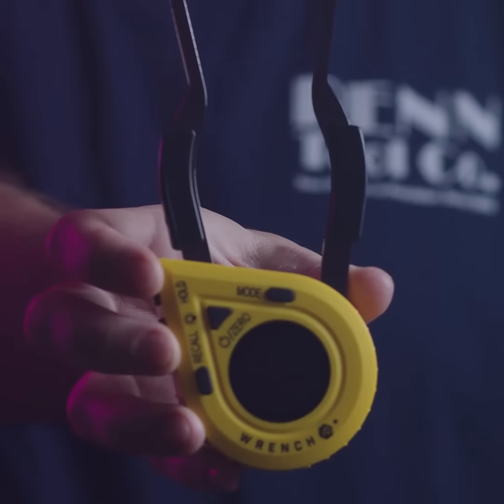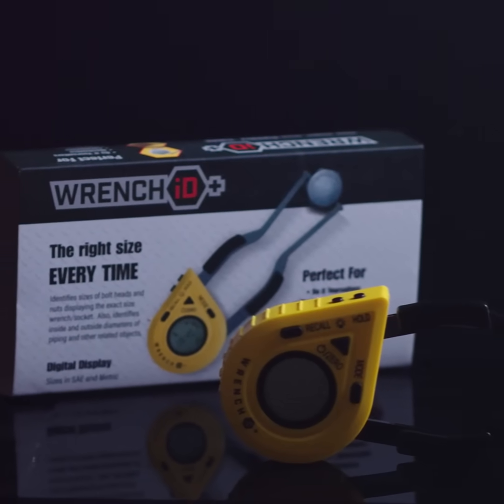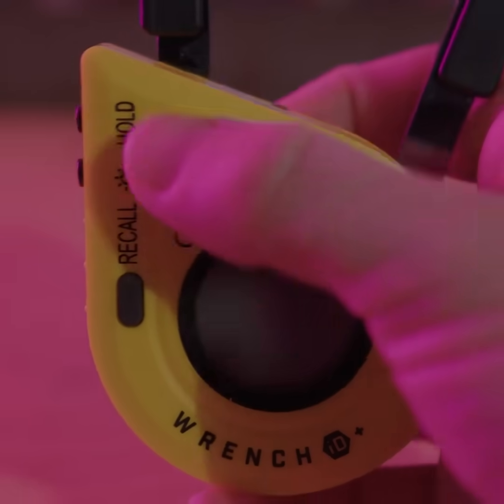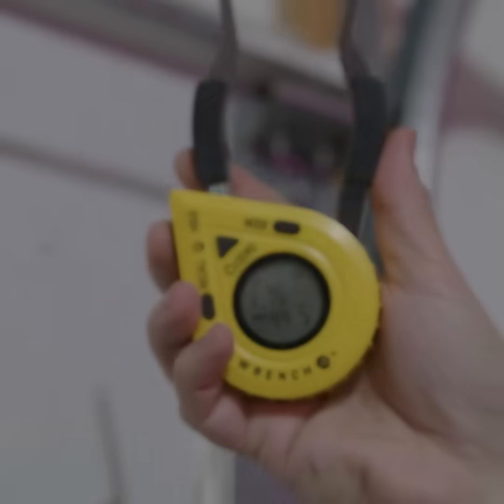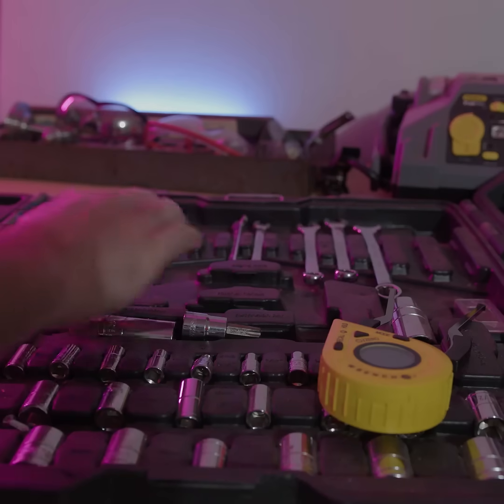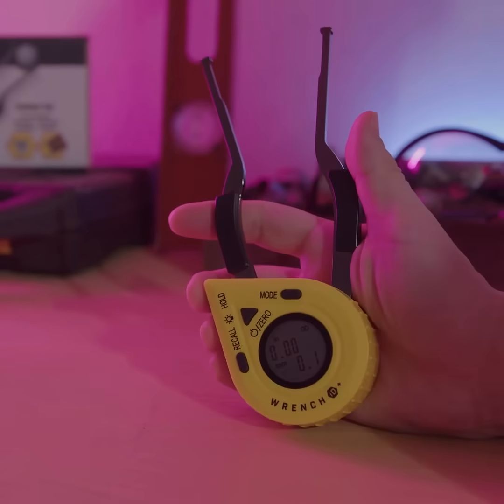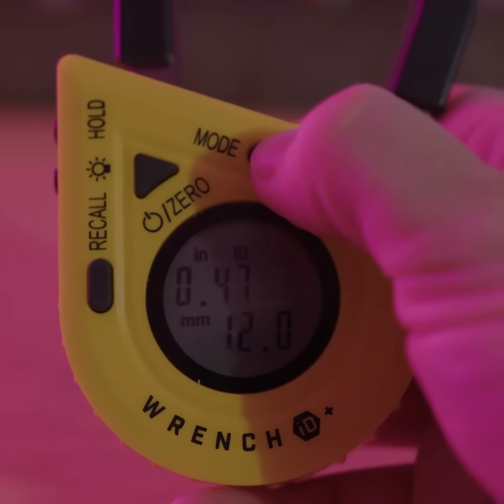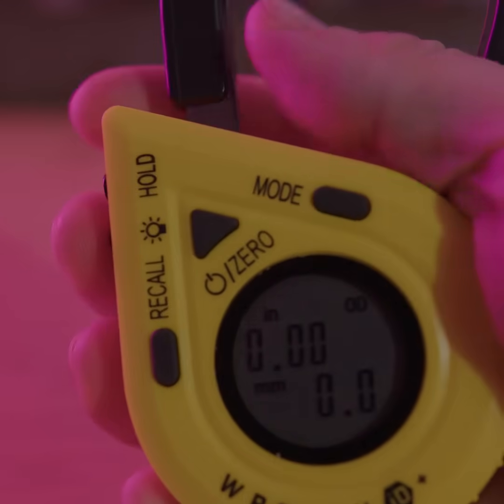Best Tool To Indentify Sizes of Nuts and Bolts Zuther Xtreme Technologies Wrench iD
The Zuther Xtreme Technologies Wrench iD is a multi function tool that will not only help you identify the sizes of nuts and bolts, but can also measure the outside diameter of objects you need to measure.

Try one today!